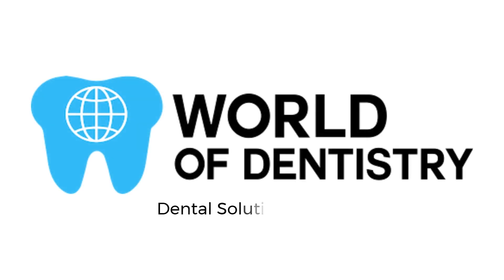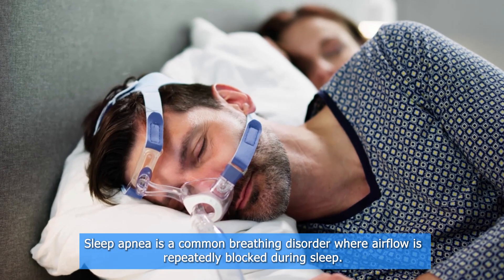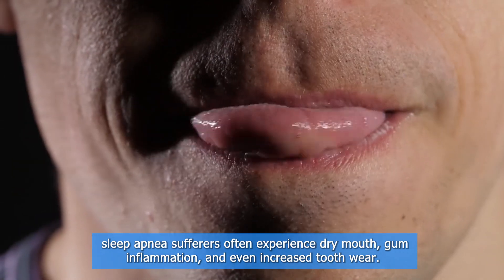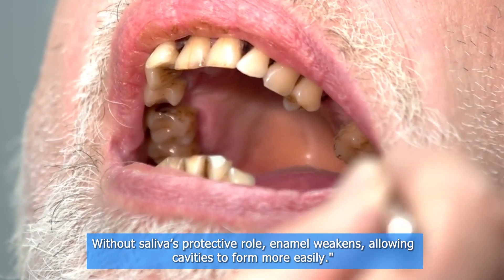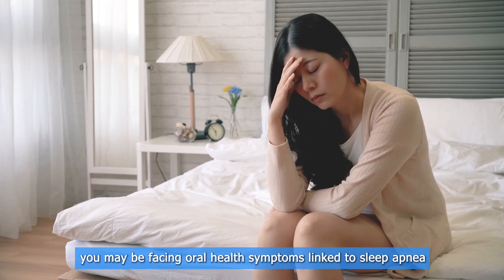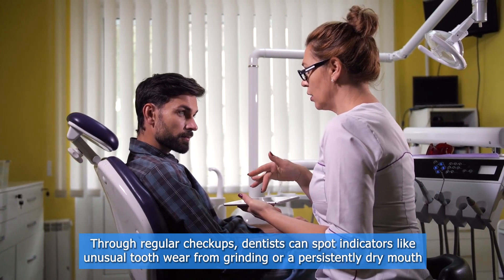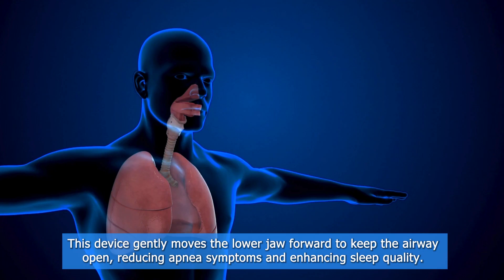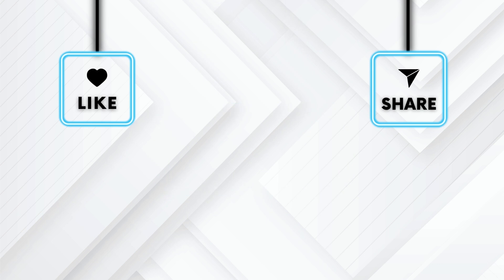Top 5 Oral Health Impacts of Sleep Apnea and How Dentists Help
Top 5 Oral Health Impacts of Sleep Apnea and How Dentists Help | World Of Dentistry

Sleep apnea doesn't just disrupt your sleep—it can also take a serious toll on your oral health. In this video, we dive into the top 5 ways sleep apnea impacts your teeth, gums, and overall oral wellness. 🦷✨

🔍 What You’ll Discover:
1️⃣ Teeth grinding (bruxism) and its hidden dangers
2️⃣ Dry mouth and its effect on your oral health
3️⃣ Gum disease risks linked to sleep apnea
4️⃣ Jaw pain and TMJ disorders explained
5️⃣ How sleep apnea affects your overall dental health

💡 Plus, learn how dentists play a crucial role in diagnosing and managing sleep apnea with treatments like custom oral appliances. Don't let sleep apnea take over your life—or your smile!

💬 Join the conversation:
Do you or a loved one suffer from sleep apnea? Share your experience and any tips that worked for you in the comments below!